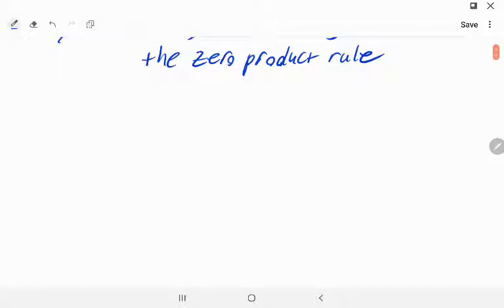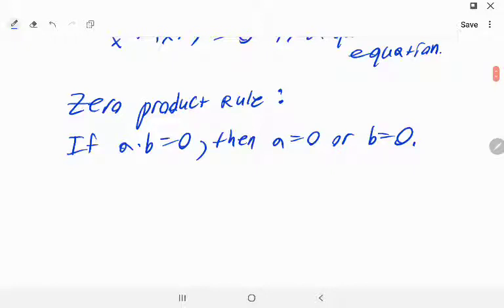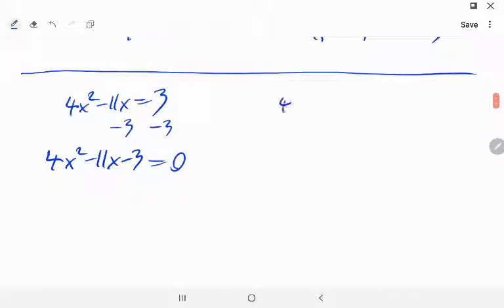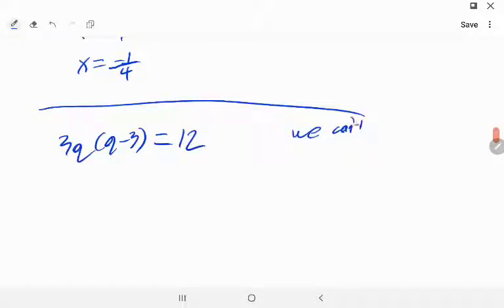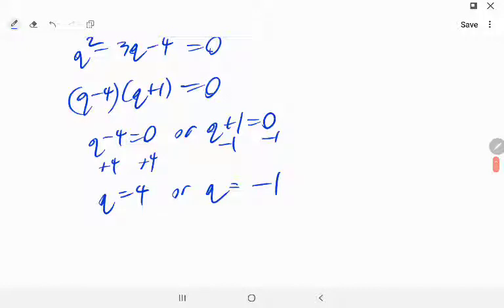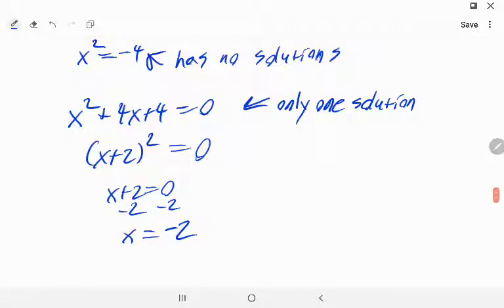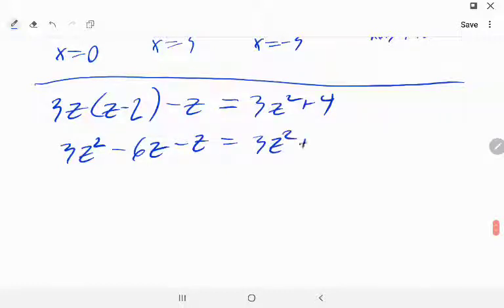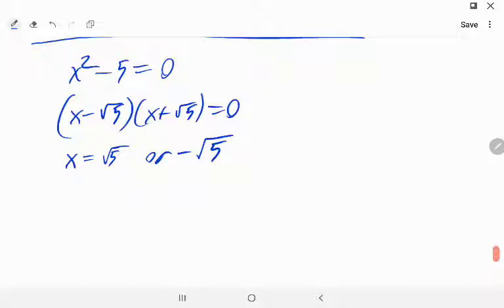MATGEN110 6 7